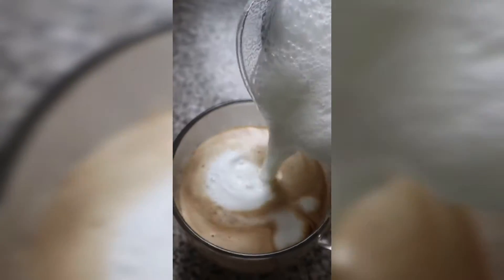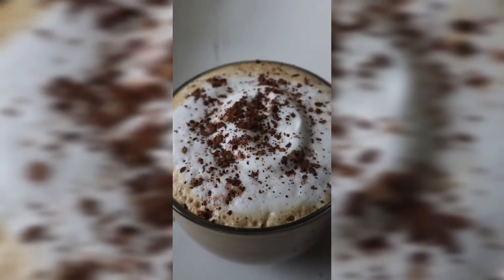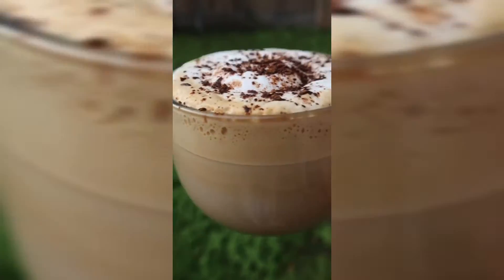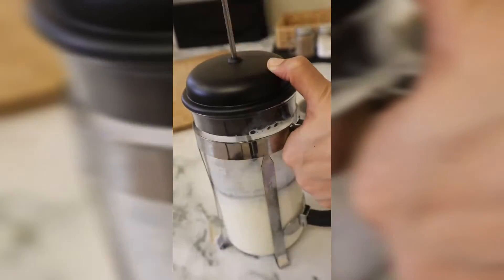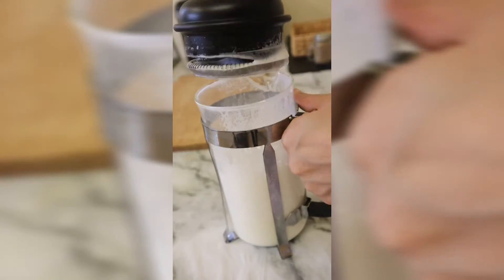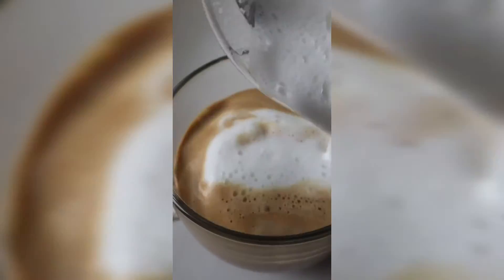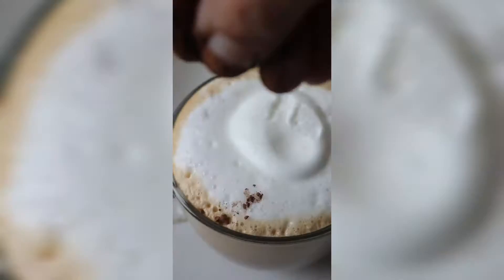FROTHY COFFEE (foodcircle)